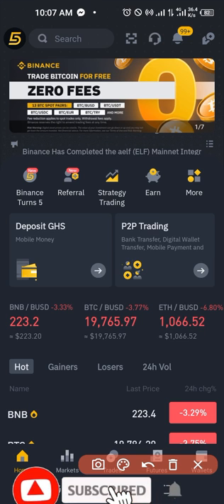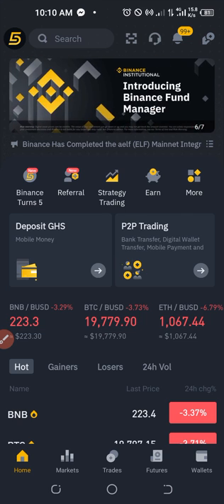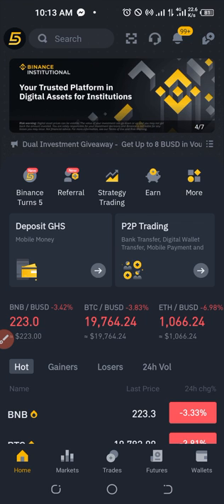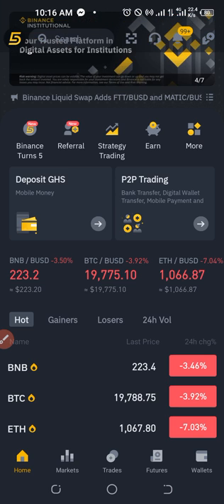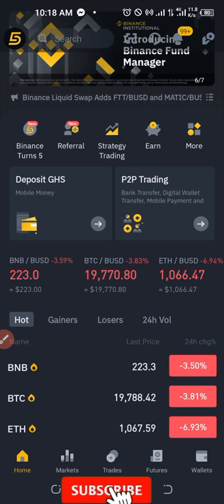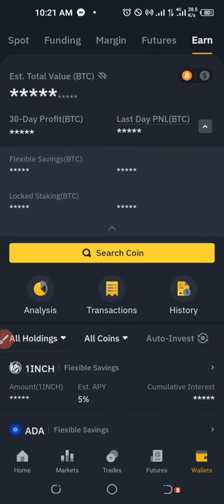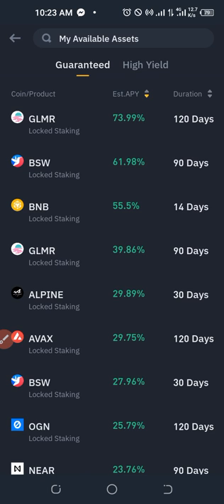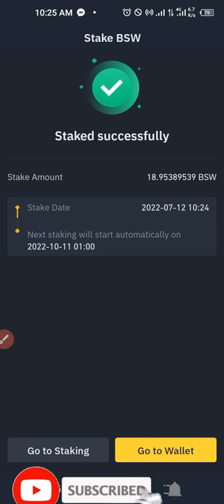BINANCE STAKING TUTORIAL - HOW TO EARN PASSIVE INCOME DAILY WITH BINANCE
Binance staking is one of the safest way to earn passive income consistently on the Binance exchange and in this video I share with how

00:00 Intro
01:16 What is staking
01:44 Different ways to stake your crypto
03:06 Defi staking
04:00 Risks associated with crypto staking
06:04 How Binance Staking can Help You with a Risk-Free Staking
08:52 How to stake on Binance
09:49 Binance Staking Step By Step Guide
10:45 Binance staking profits explained
12:24 How to use Binance Auto Staking
14:06 How to enable Binance Auto-Stking
15:36 How to redeem your staked crypto from Binance
16:40 Conclusion

1. BINANCE➤➤ Referal Code 20539573

✅✅BITCOIN👉 1KuFN1644uXvHECLR7UV3X2RgYfrR8woR1
✅✅Ethereum👉 0x139c05ba1bD30D79e964f9F160f681b79C1bD0f1